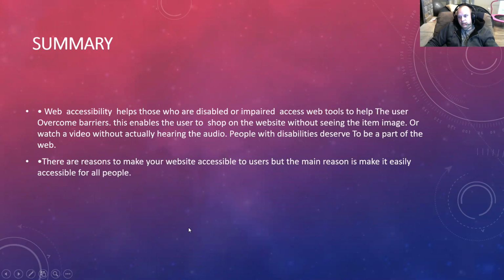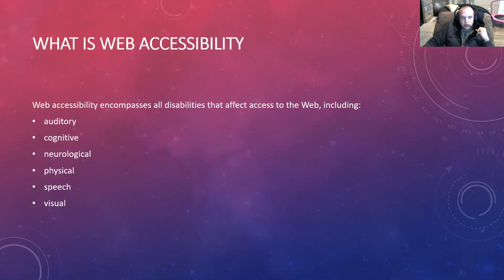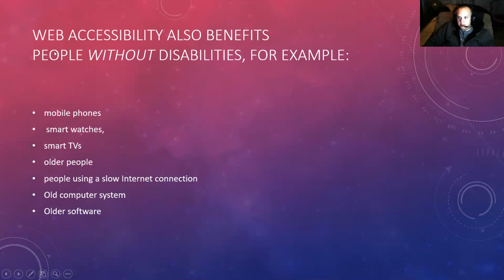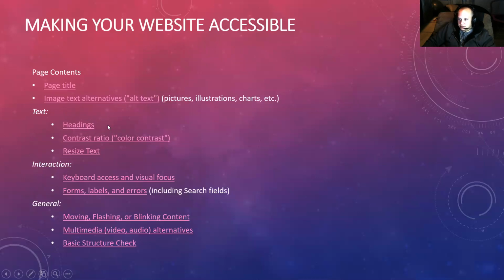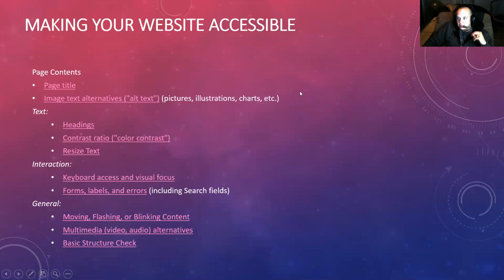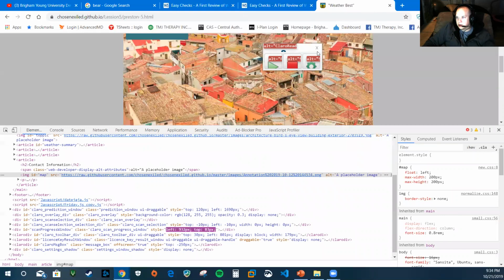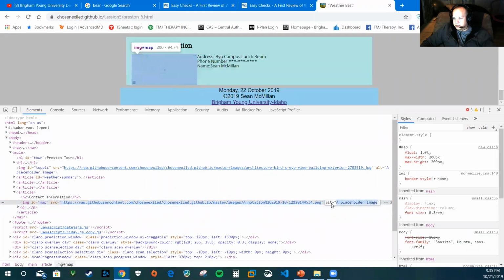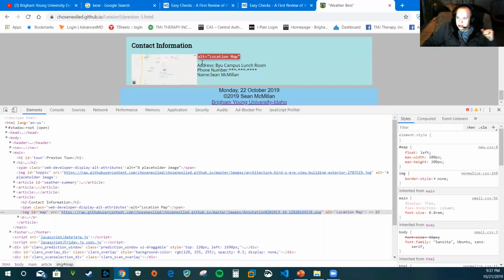Web Accessibility by Sean mcmillan